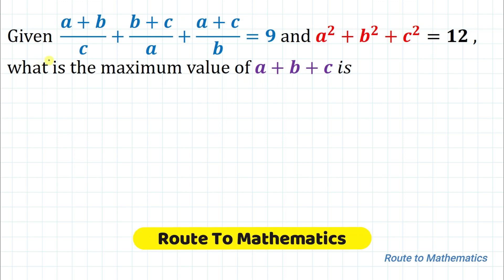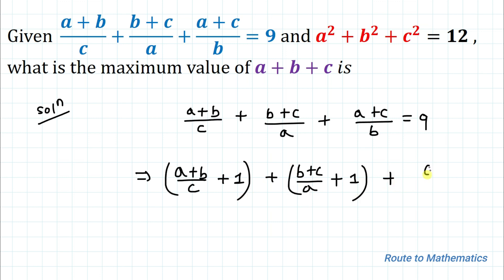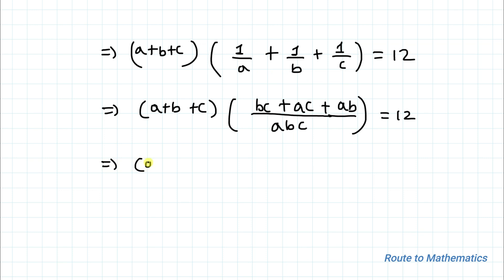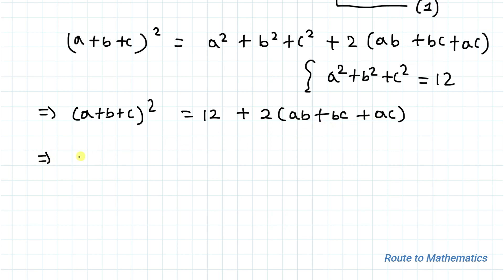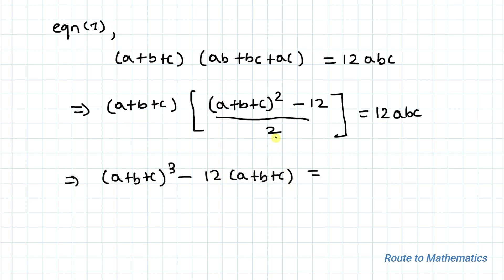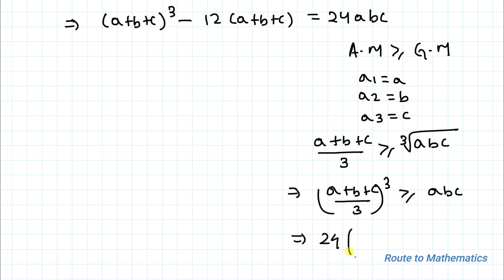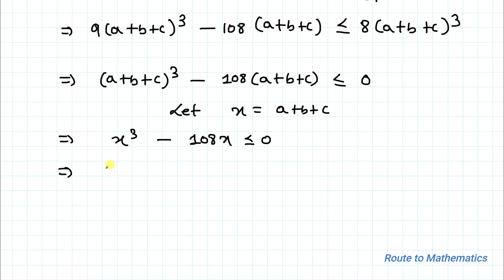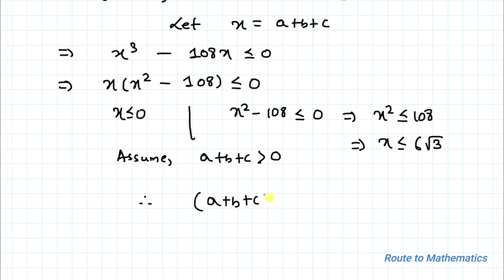Math Olympics | Simple trick to Solve this Question | Algebraic Equation Solving